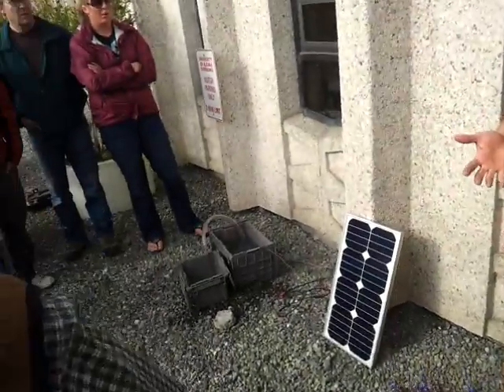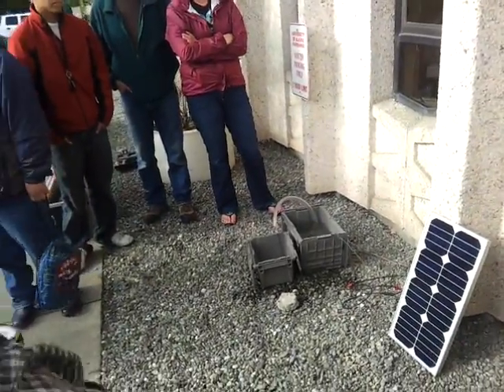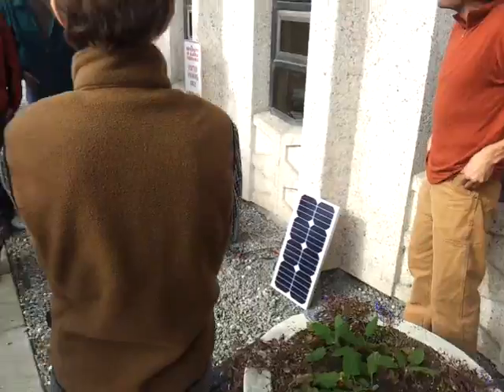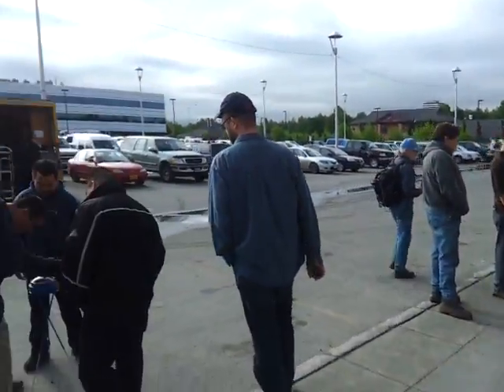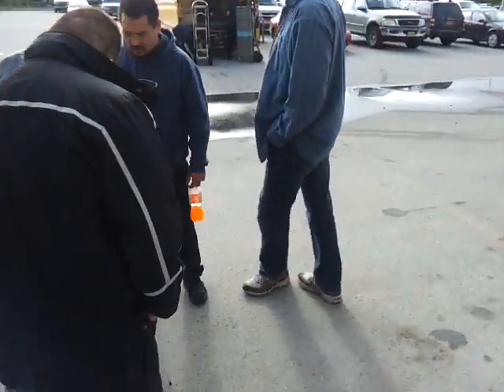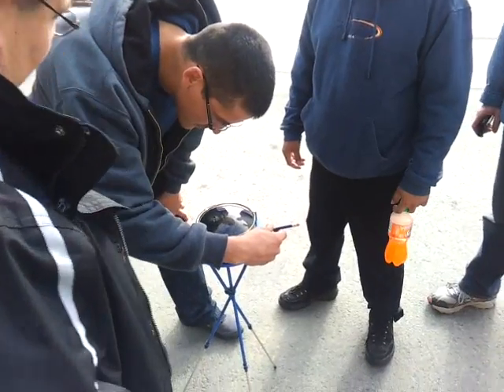June 7, 2012 9:07 AM